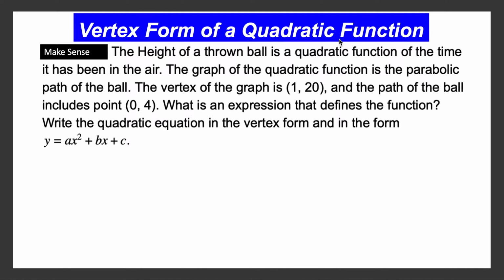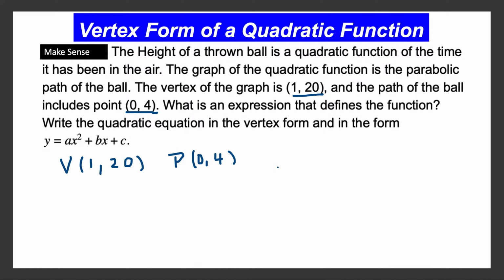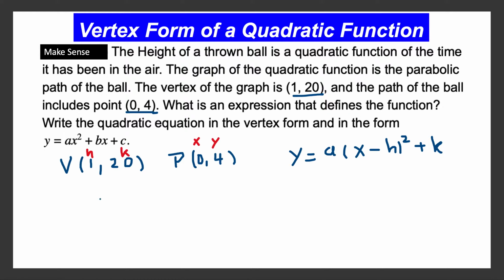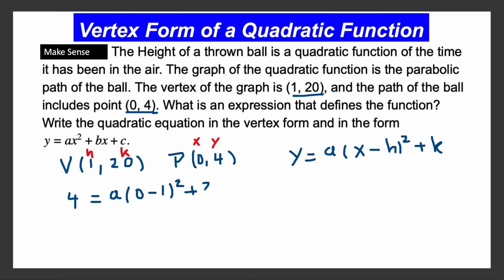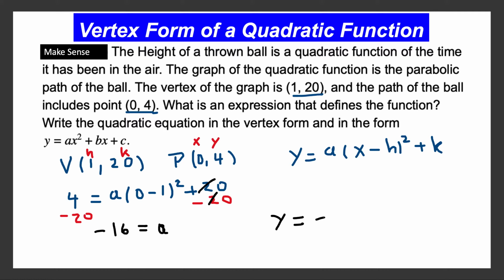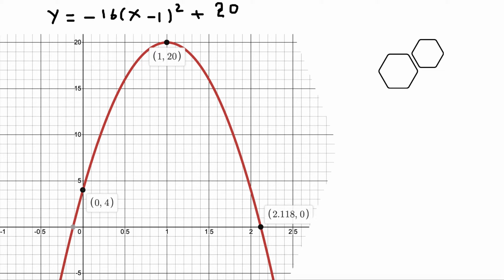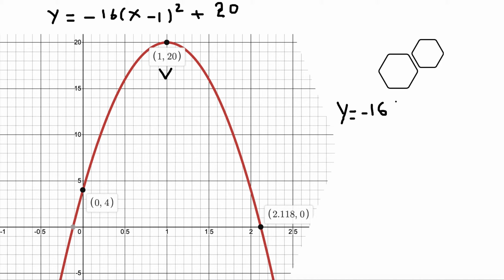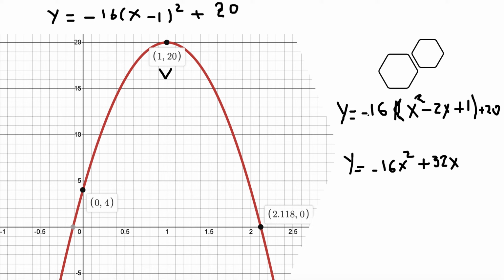Vertex Form and Standard Form of a Quadratic Function